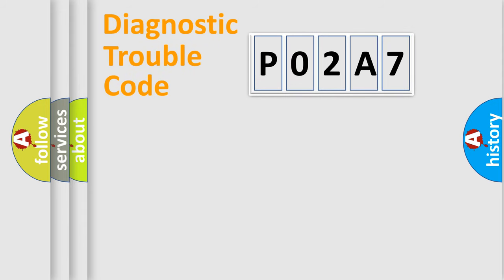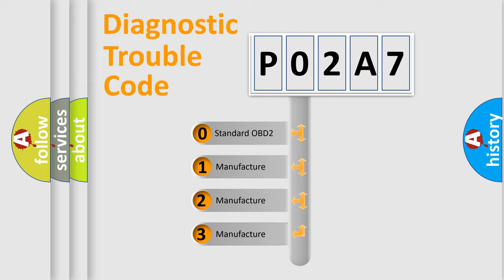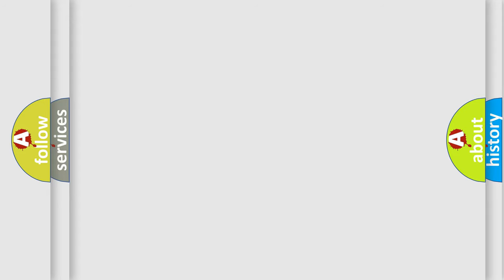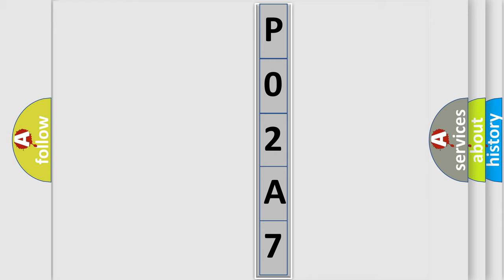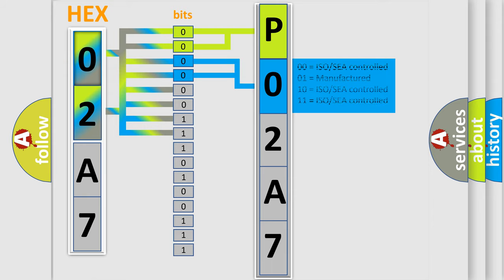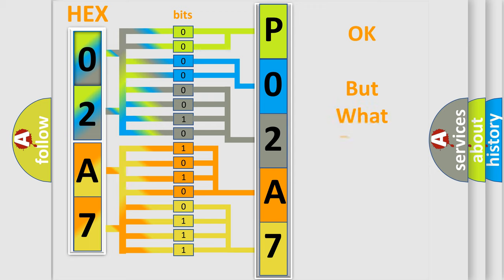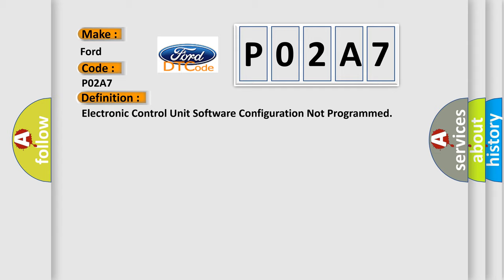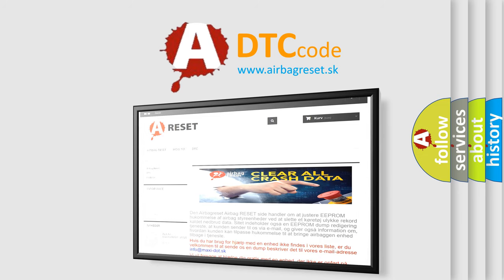DTC Ford P02A7 Short Explanation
Contents:
0:21 Basic DTC analysis according to OBD2 protocol standard.
1:48 Insight into programming
2:58 A diagnostically understandable description of the Diagnostic Trouble Code
3:05 Basic error definition

Make:
Ford
Code:
P02A7
Definition:
Electronic Control Unit Software Configuration Not Programmed
Description: